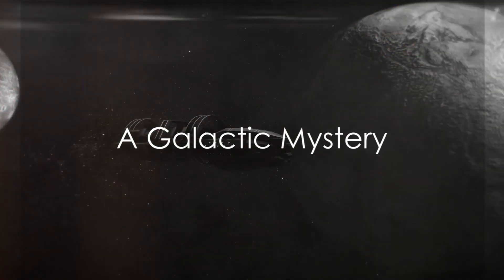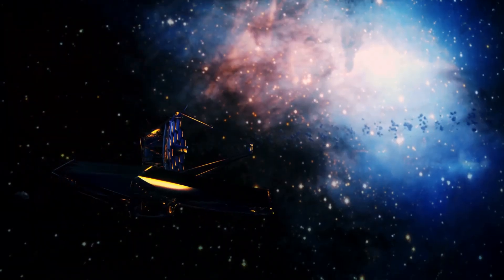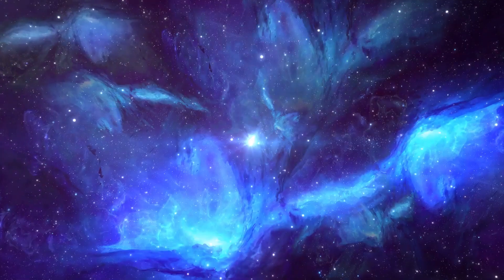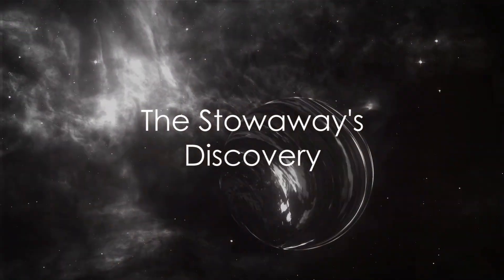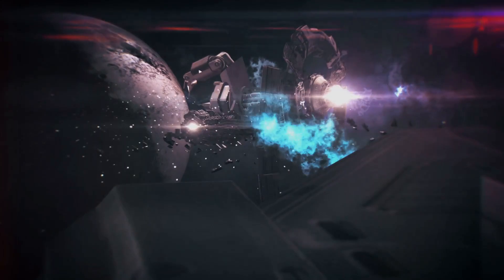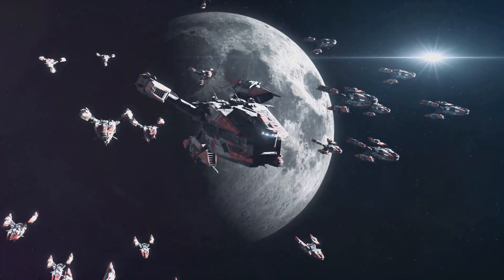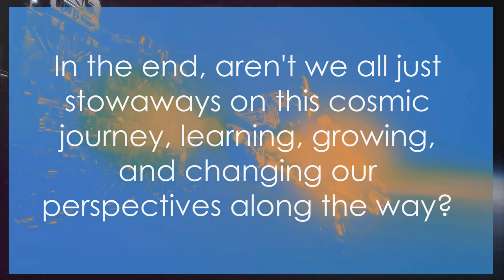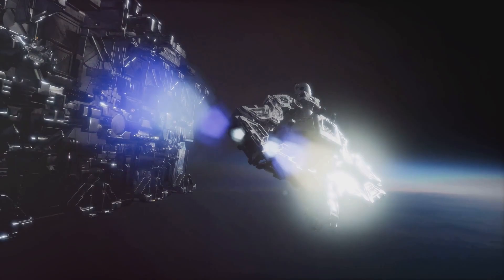Galactic Galleon: Pirates of the Cosmos